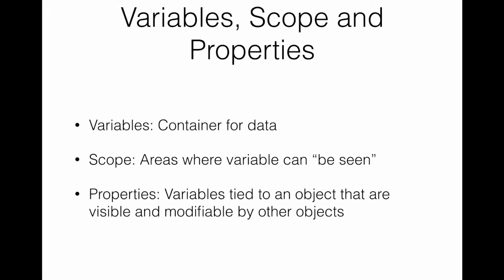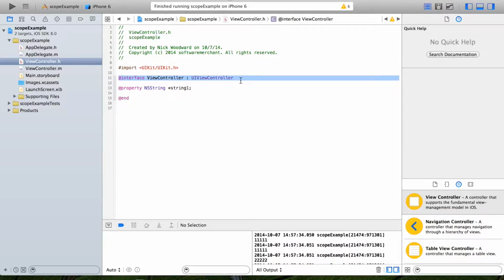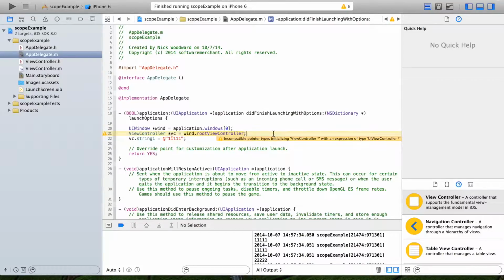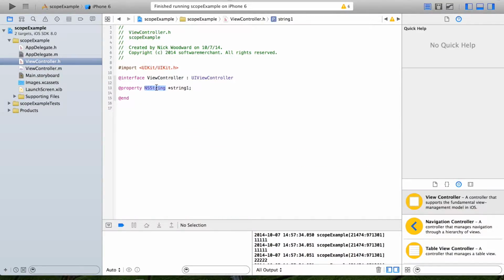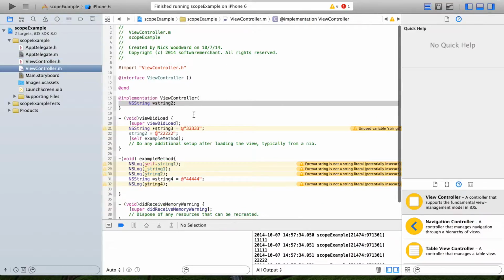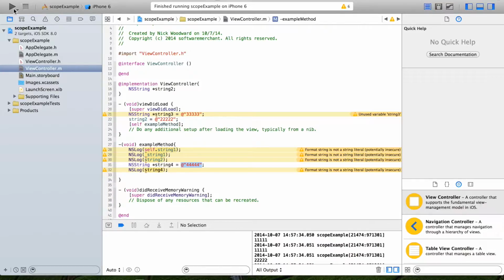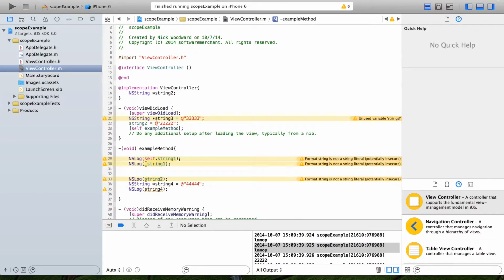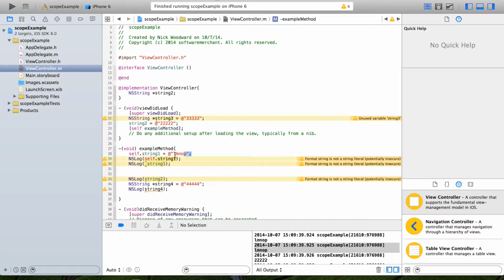IOS Tutorial 8